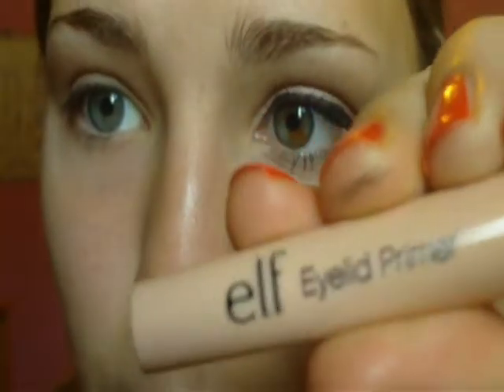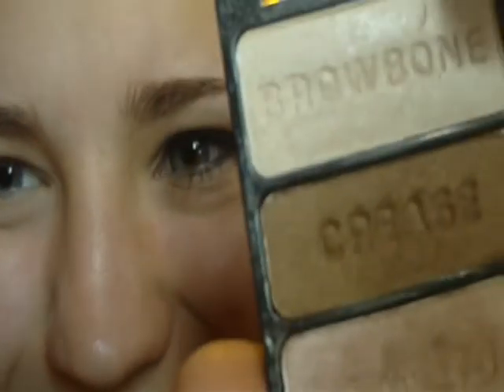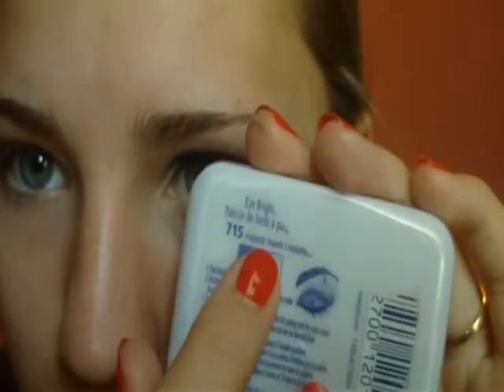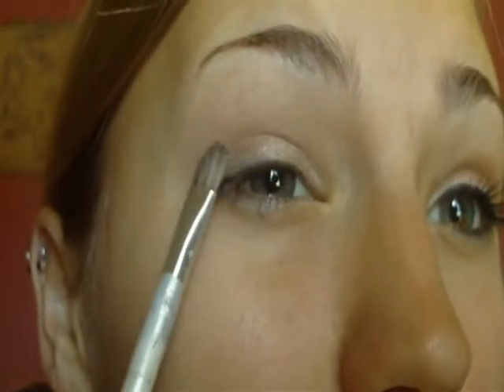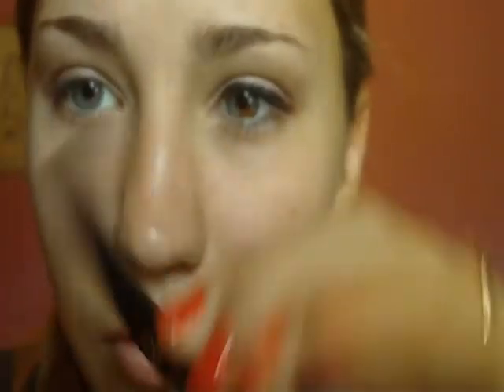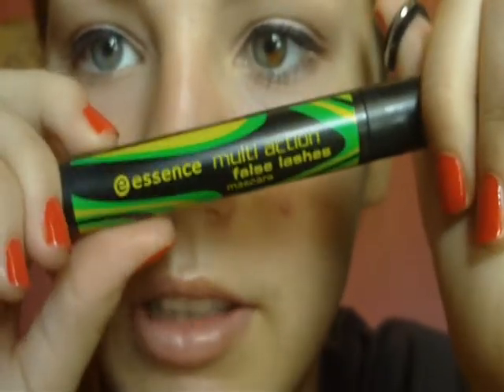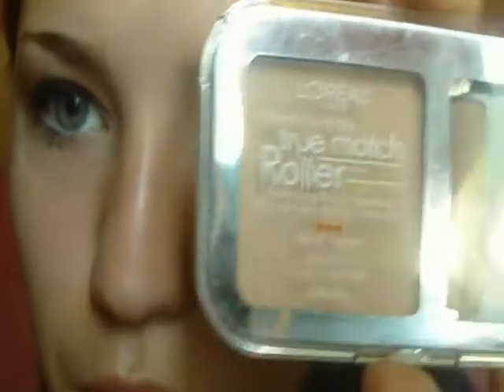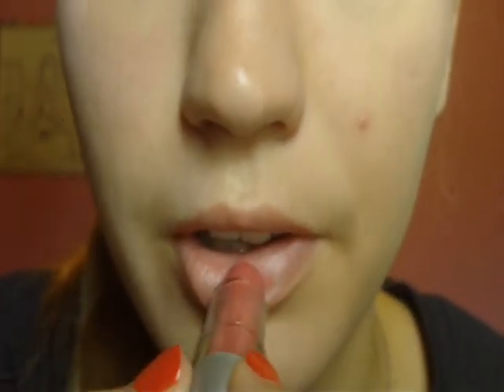The Under 20 TAG!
Please Request Videos by commenting or inboxing me :)
Extras Down Below!
I tag everyone! Please leave as a video reponse! Love you all!